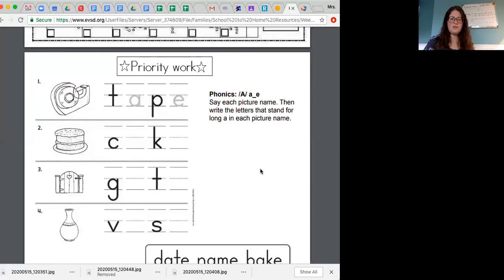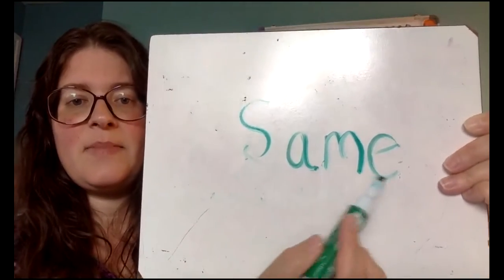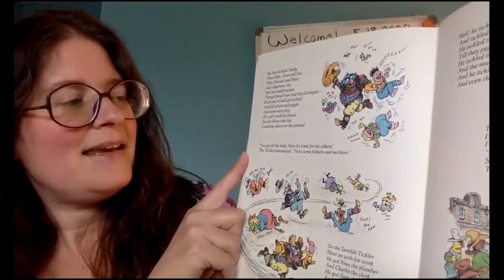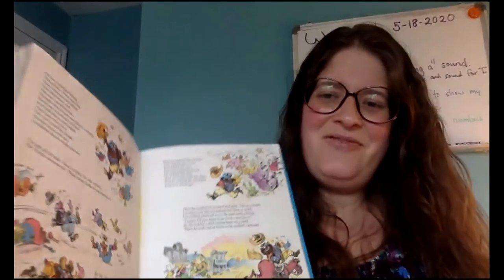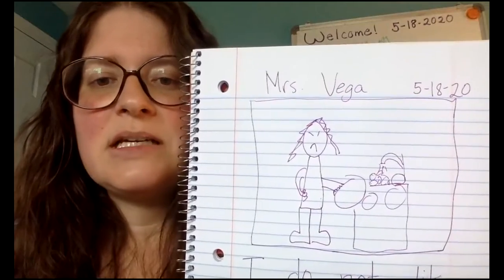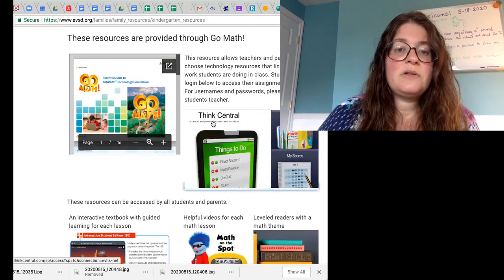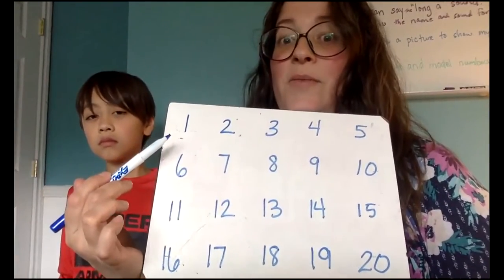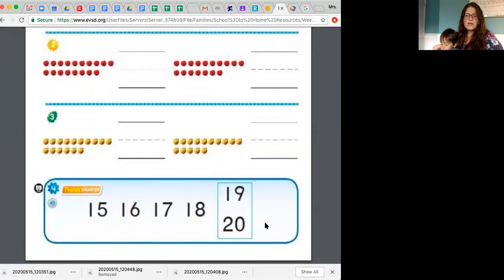KangaroosMay18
Please enjoy distance learning activities for the week of May 18th, to accompany the kindergarten packet for EVSD.